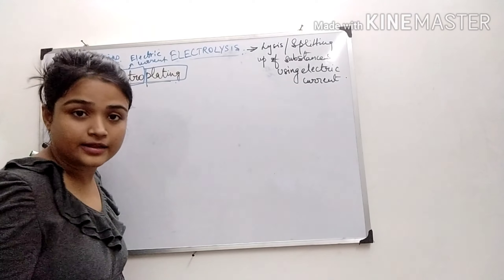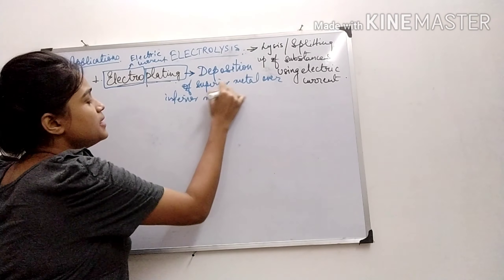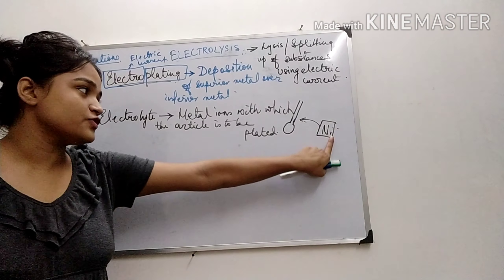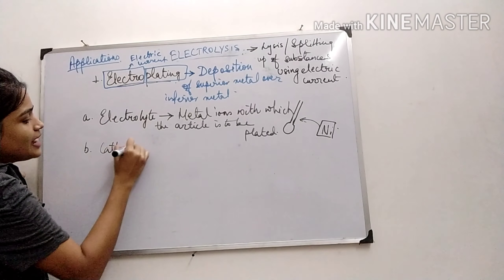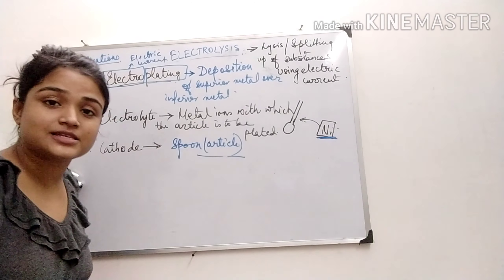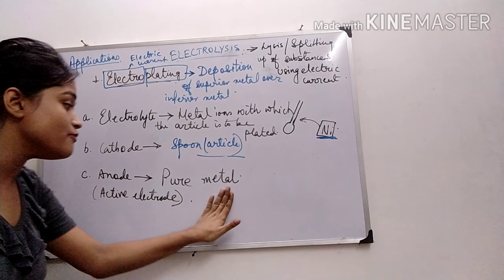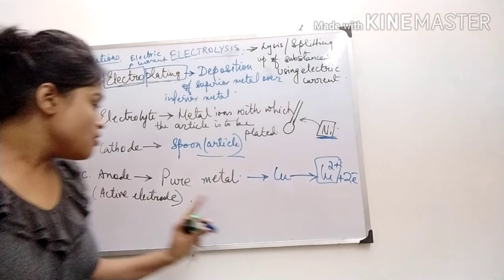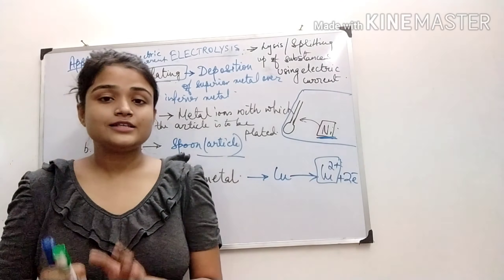Electrolysis: Application- Electroplating ( Part 8) || Class X || ICSE || CBSE || WBBSE